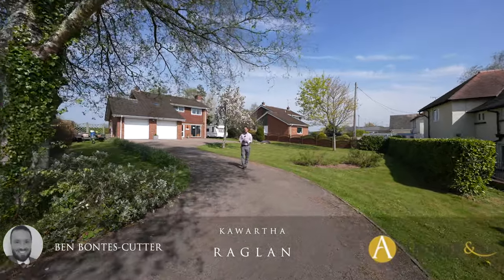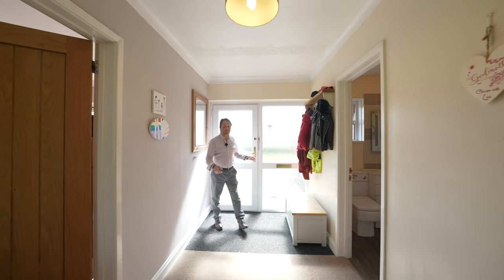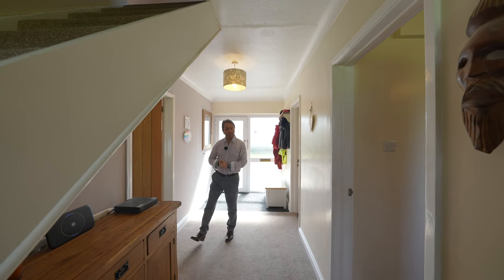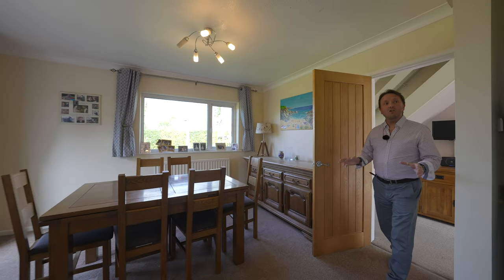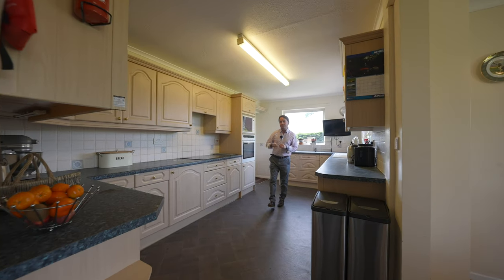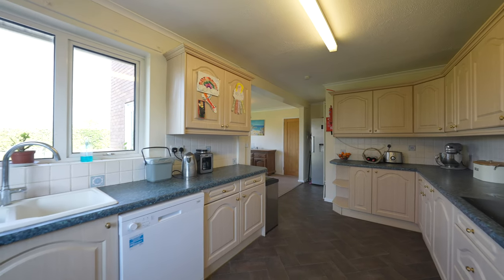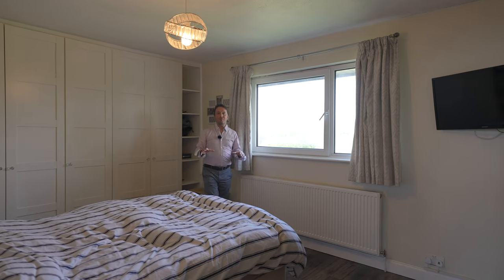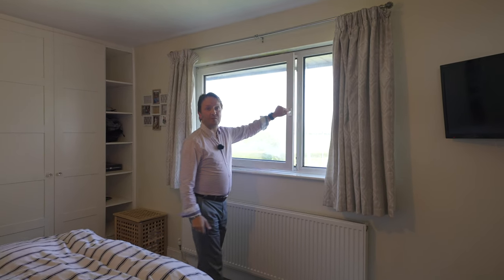Kawartha | Archer & Co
Follow Ben Bontes-Cutter as he guides you through this wonderful detached home for sale in Raglan. Boasting superb views over Monmouthshire countryside and Raglan Castle, Archer & Co Estate Agents have the pleasure in bringing this home For Sale. Detached house with 4 generous bedrooms and conveniently located for a host of amenities. Take the tour and see for yourself.